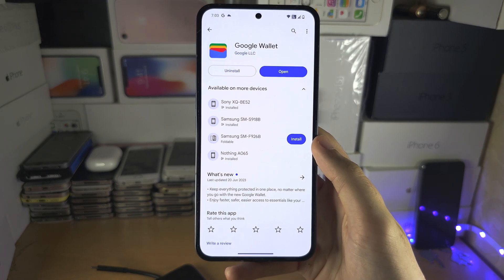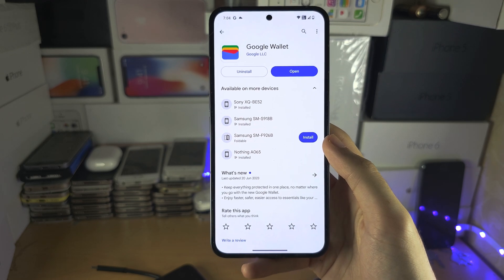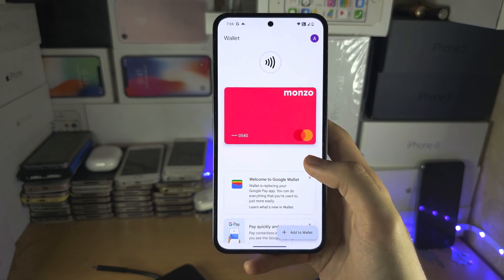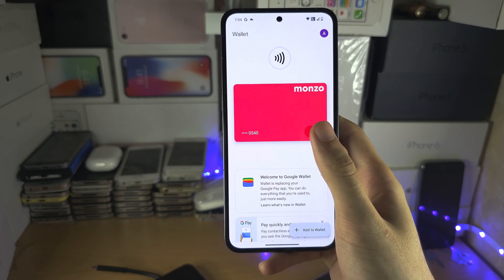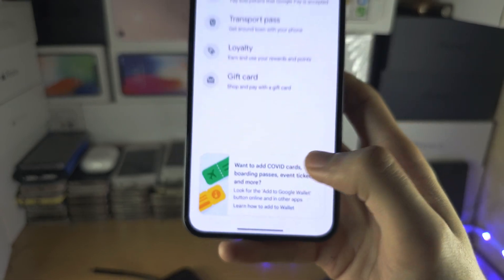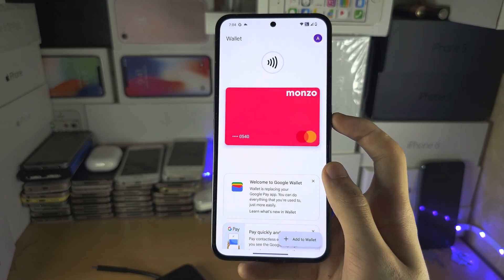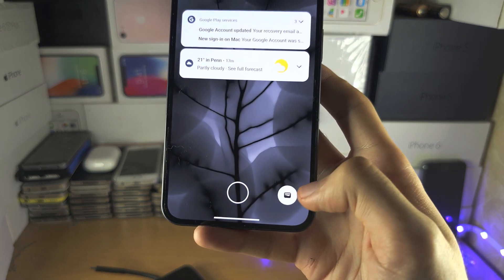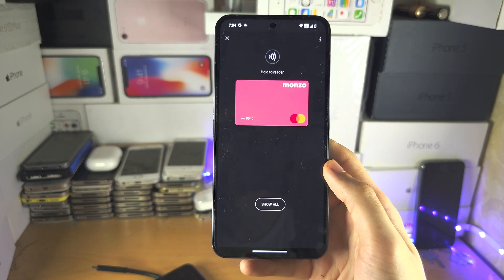ANY Nothing Phone How To Pay with Google Pay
Learn how to pay with Google Pay on Nothing Phone